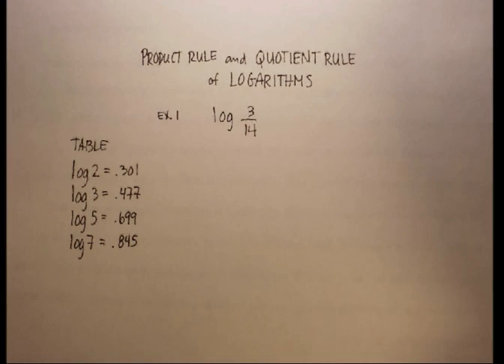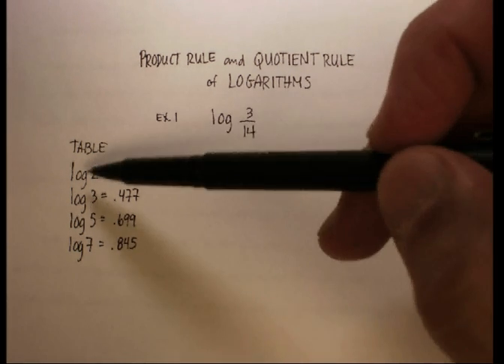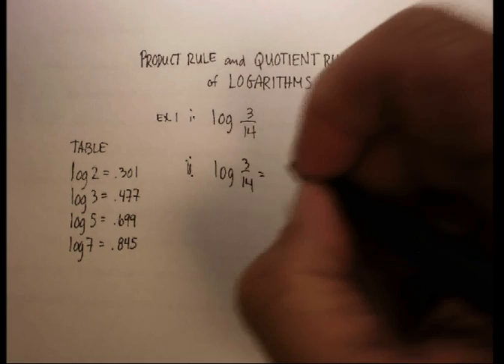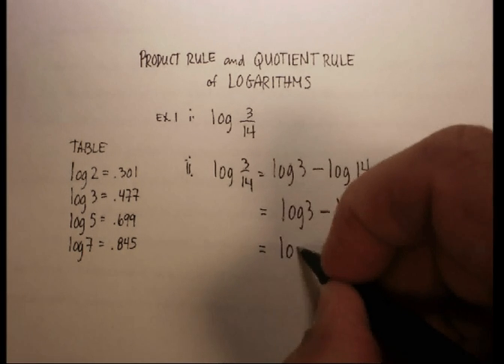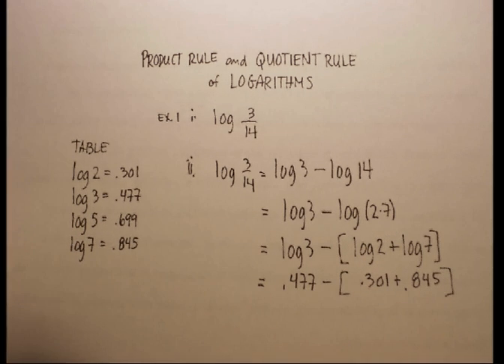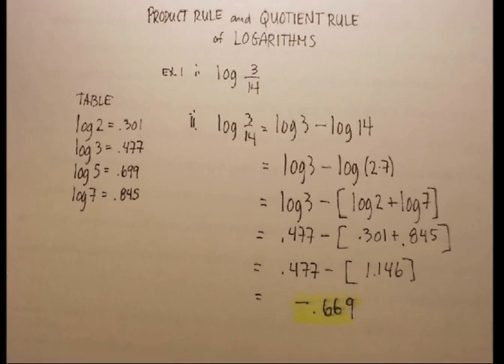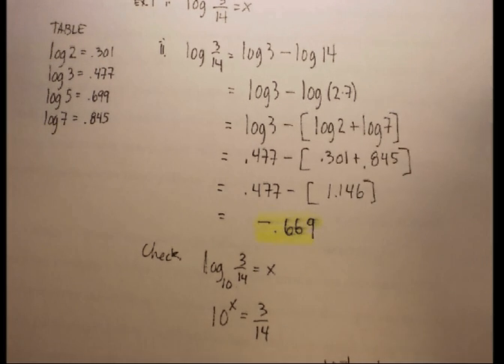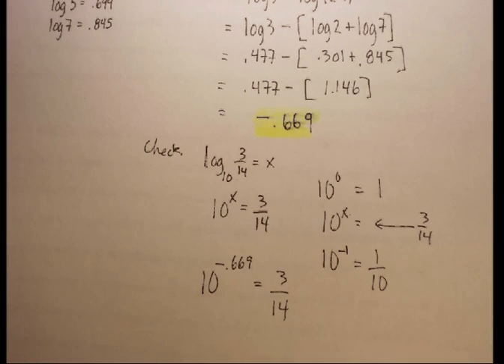Logarithms: Product and Quotient Rules (2).avi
This video is another example of using the Product Rule and the Quotient Rule together to simplify and solve a logarithm problem.